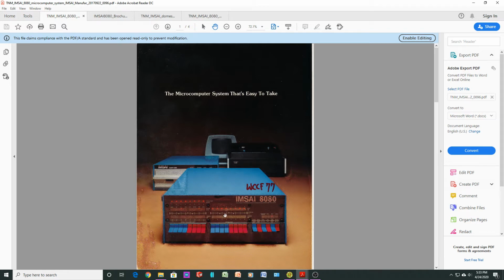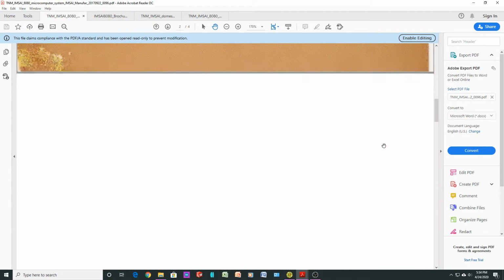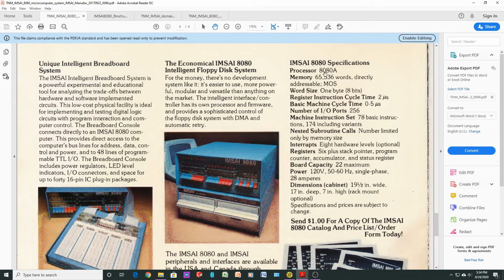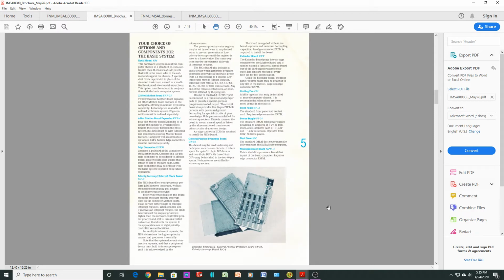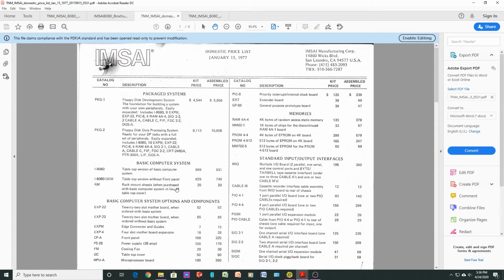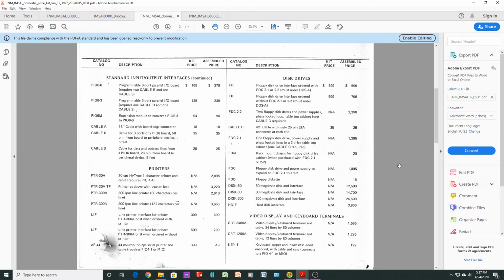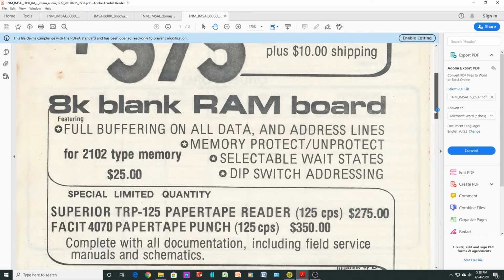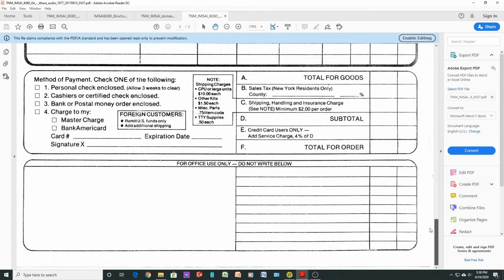#429 IMSAI Brochures and Price Lists 1977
Episode 429
and for the record. the IMSAI power supply is:
+8VDC   at 28A
+16VDC at 4.5A
-16VDC  at 4.5A
120VAC fused at 5A